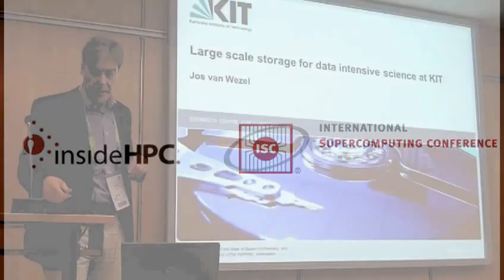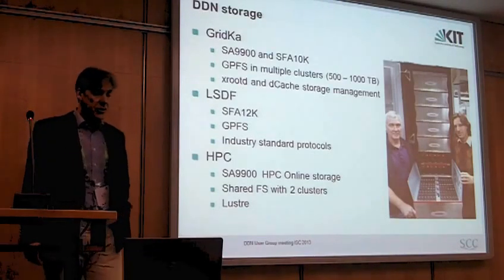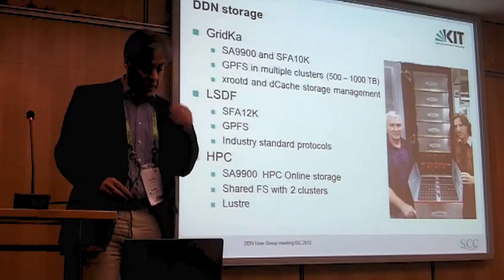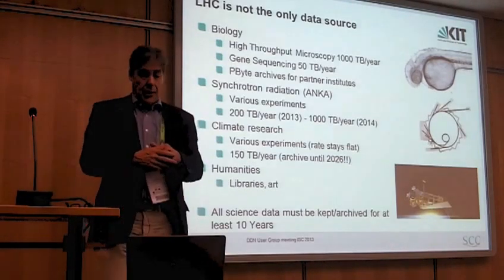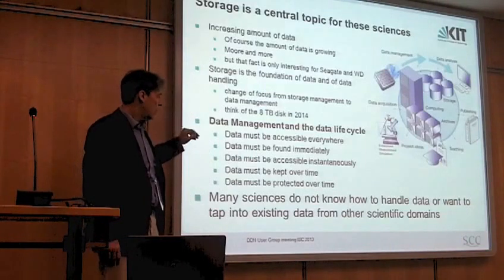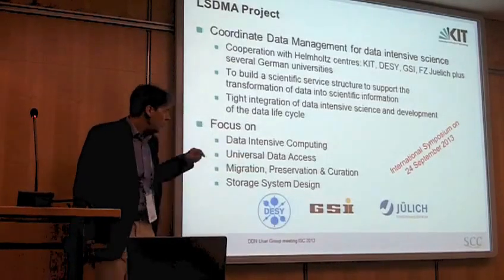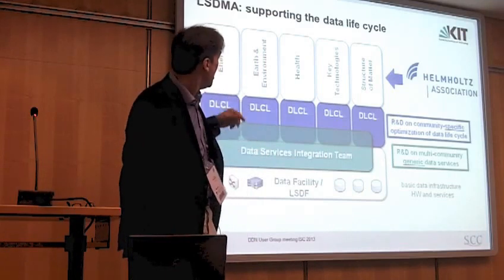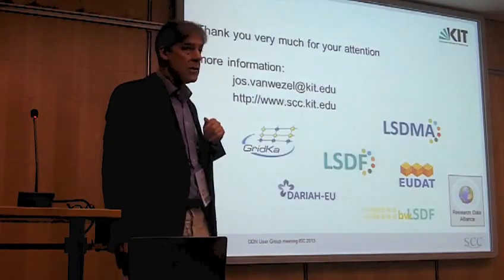Large Scale Storage for Data Intensive Science at KIT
In this video from the DDN User Group Meeting at ISC'13, Jos van Wezel from the Karlsruhe Institute of Technology (KIT) presents: Large Scale Storage for Data Intensive Science at KIT.

"In building a high-speed Big Data grid with other leading research institutions, we have demonstrated the power of leading-edge technologies including DDN | WOS and iRODS to facilitate collaboration on a level not previously achievable. said Jos van Wezel, Data Access and Data Management group lead, Steinbuch Centre for Computing at the Karlsruhe Institute of Technology. "The ability of researchers in different parts of the world to share work, data, and ideas in real time has the potential to revolutionize science, and we are very pleased to be part of this exciting project."